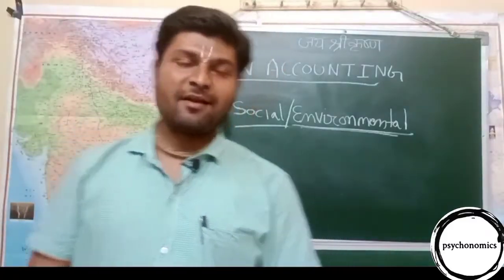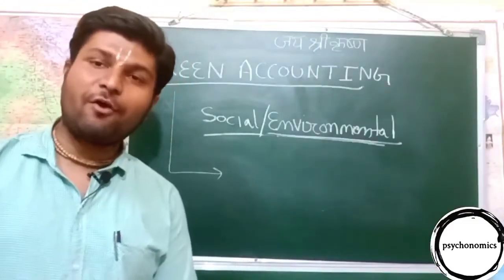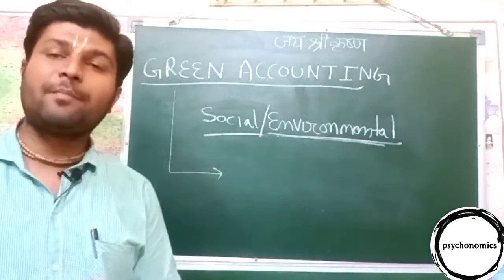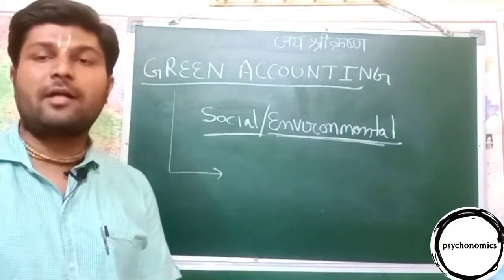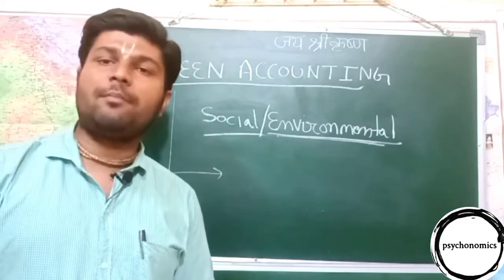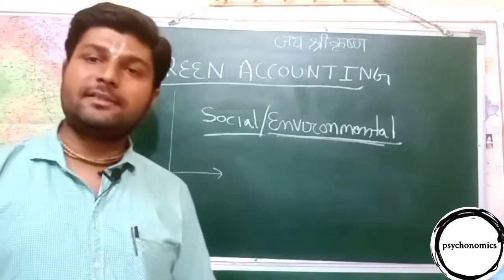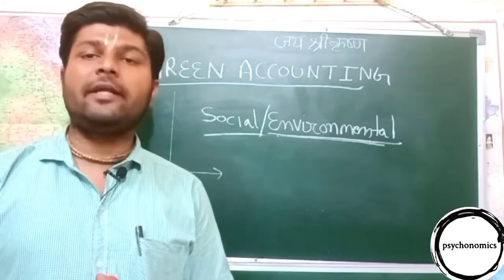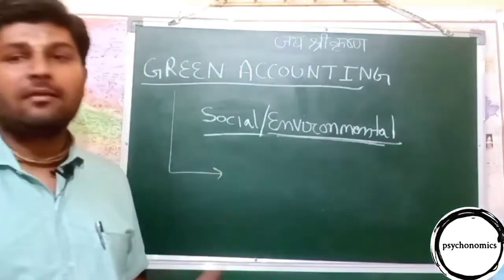Green Accounting। Economics।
what is Green Accounting?